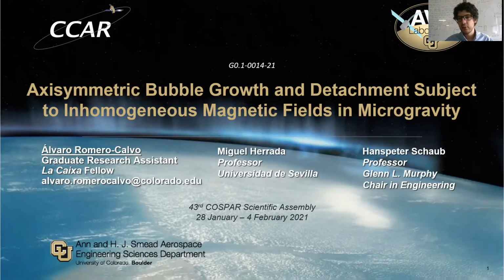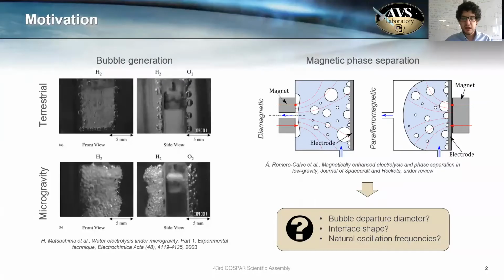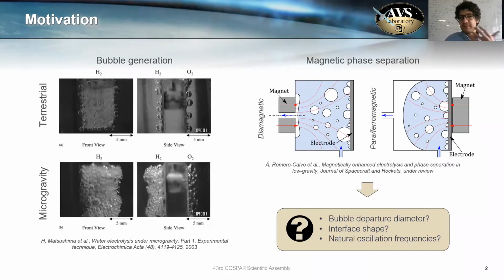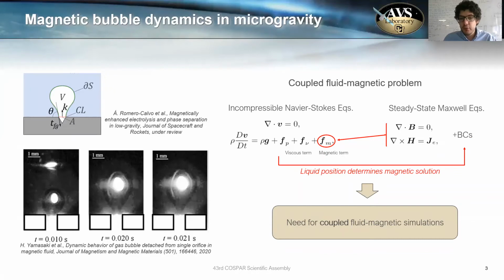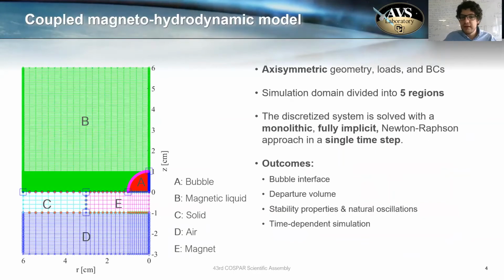Axisymmetric Bubble Growth and Detachment Subject to Inhomogeneous Magnetic Fields in Microgravity,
Brief 3min video summary of this conference paper:

Á. Romero Calvo, M. Herrada and H. Schaub, “Axisymmetric Bubble Growth and Detachment Subject to Inhomogeneous Magnetic Fields in Microgravity,” 43rd COSPAR Scientific Assembly, Sydney, Australia, Jan. 28–Feb. 4, 2020.